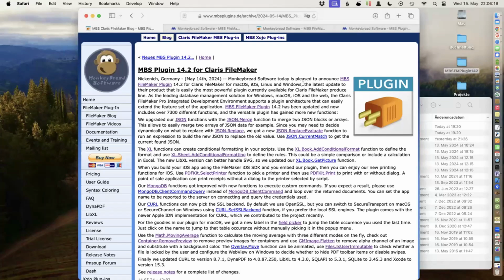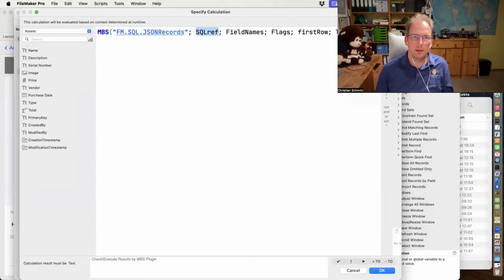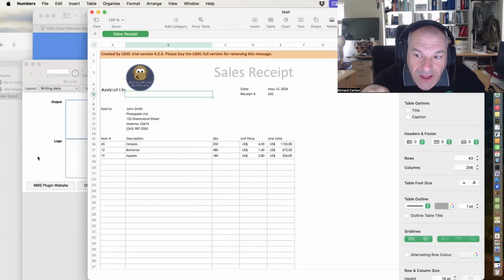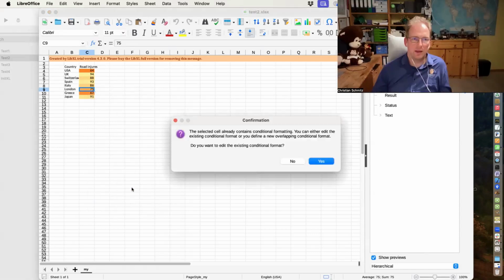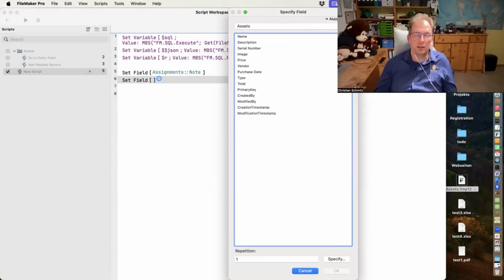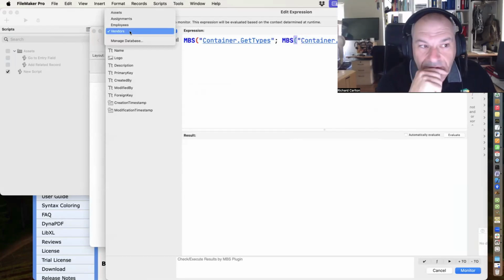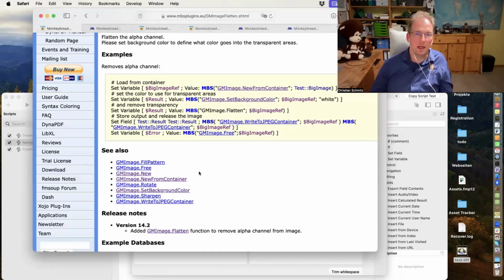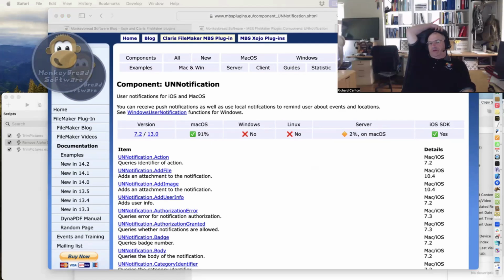The Claris FileMaker MonkeyBread Plug-in 14.2 Release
Christian Schmitz returns with new functions, new capabilities, and new ways to wow your customers with the flexibility of your FileMaker database!

70 hours of video content AND one copy of Claris FileMaker Pro! 🎥

FMTraining.TV
2122 9th St., Suite 102

Imj3zEXXWfcYeEyeYrcWkMuJXeK4p6siBU/edit?usp=sharing